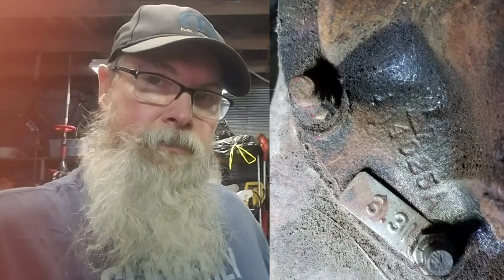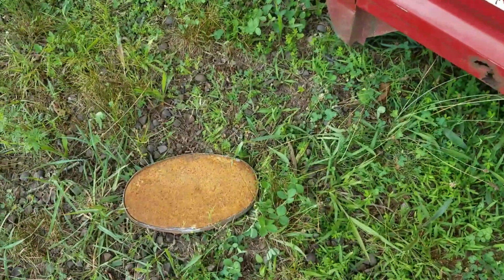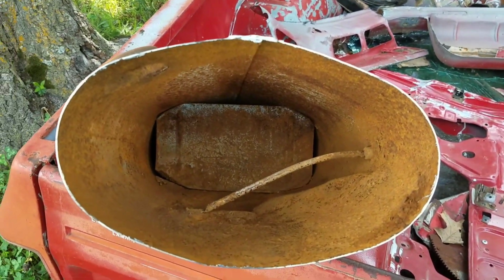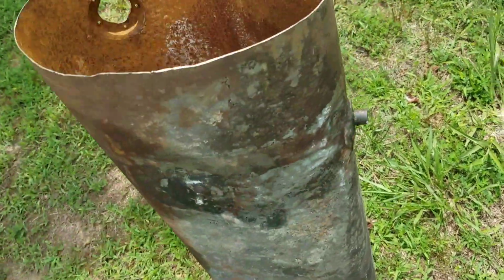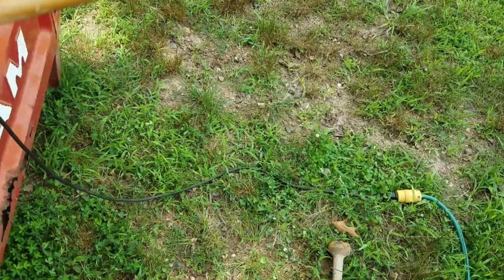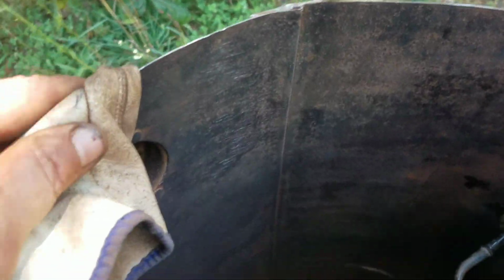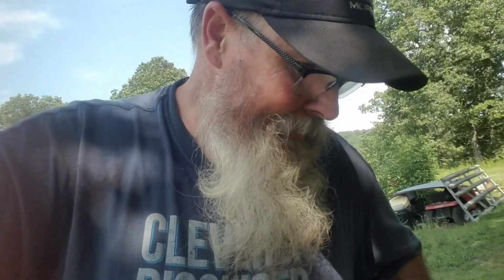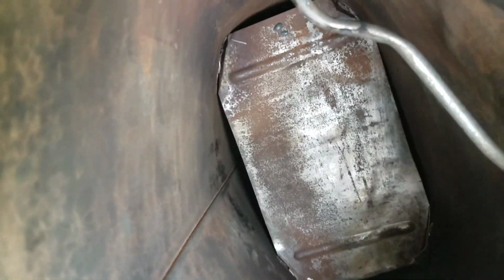90 To Nothing! (Day 49)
Let's cut through this fuel tank mess on the Blue Goose (1931 Plymouth Sedan). Sometimes you just have to go for it!